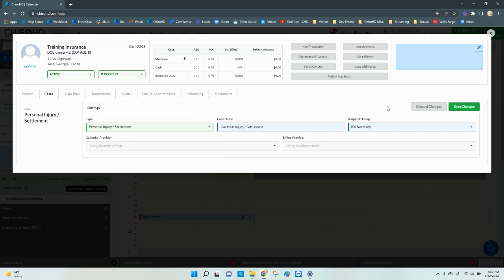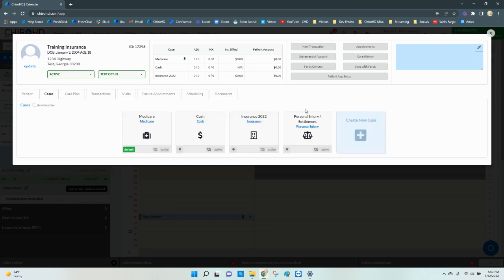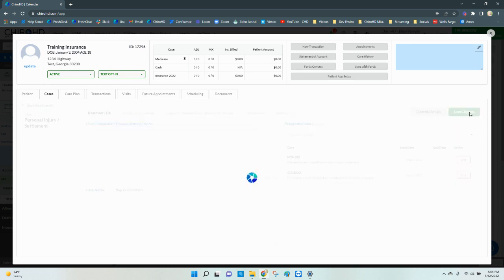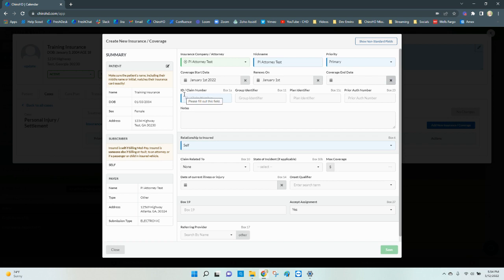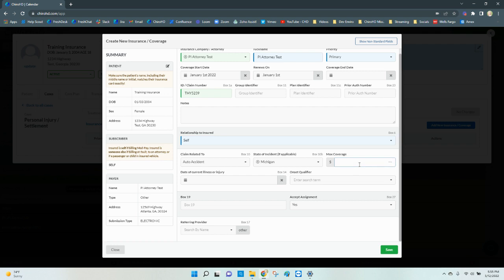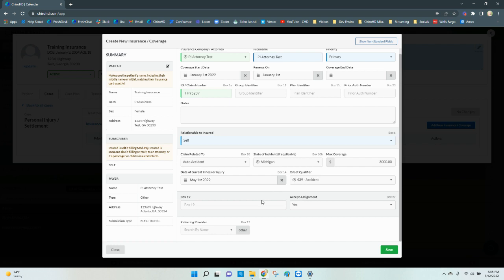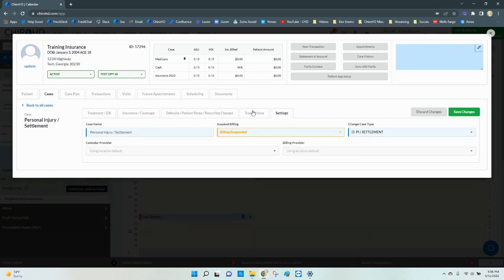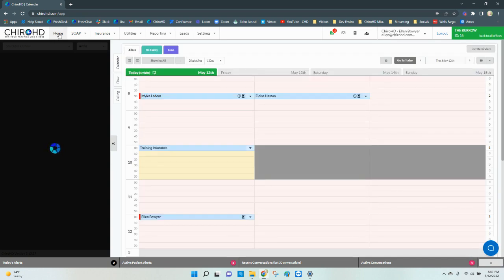Insurance - Personal Injury Case / Policy Setup